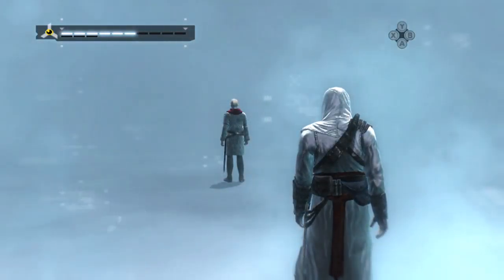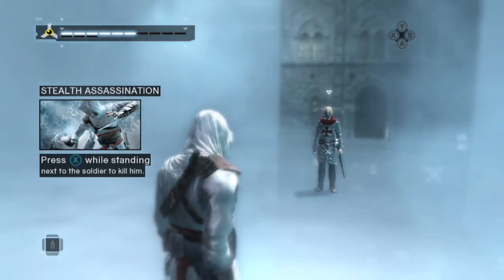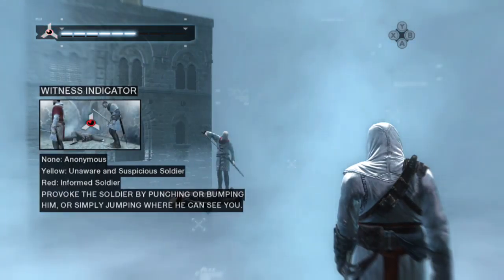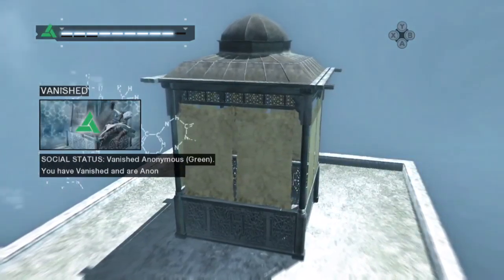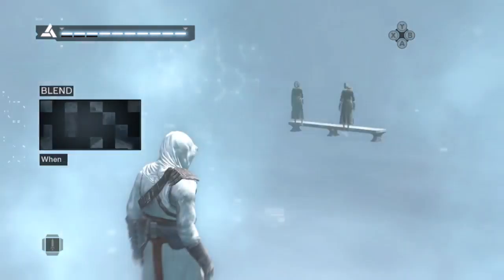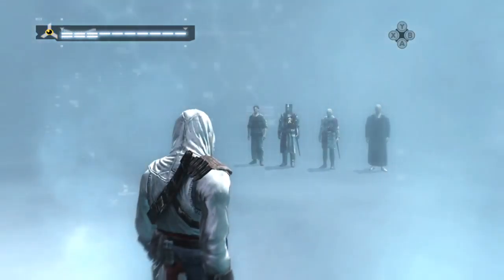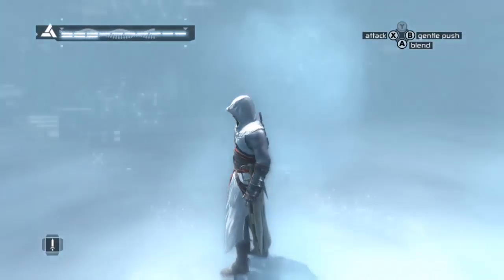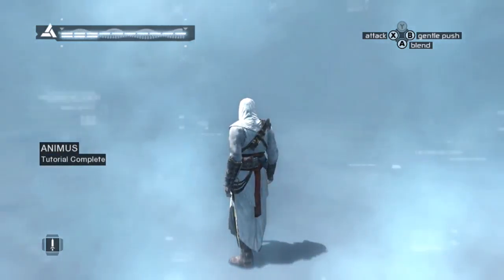Assassin's Creed Tutorial Part 2